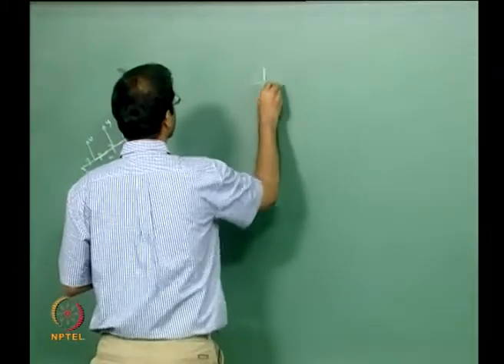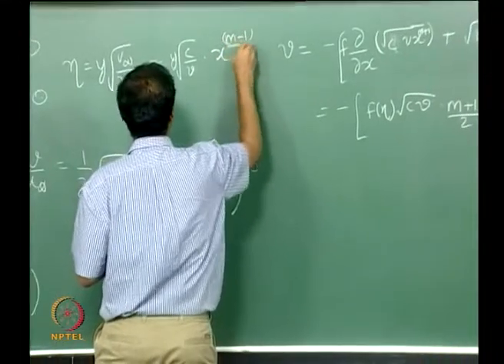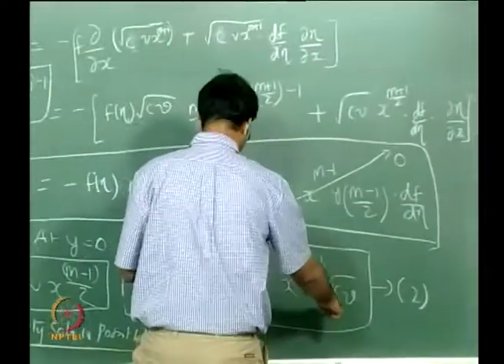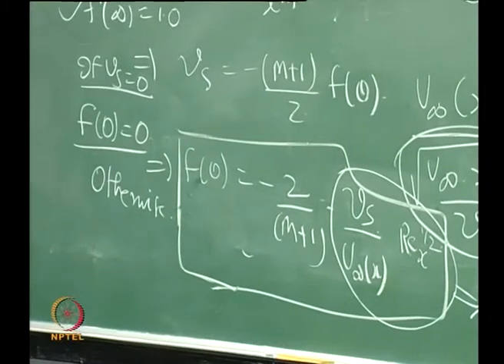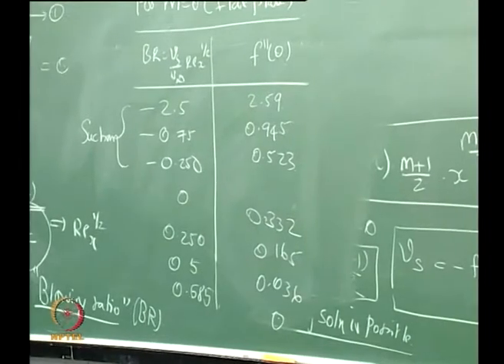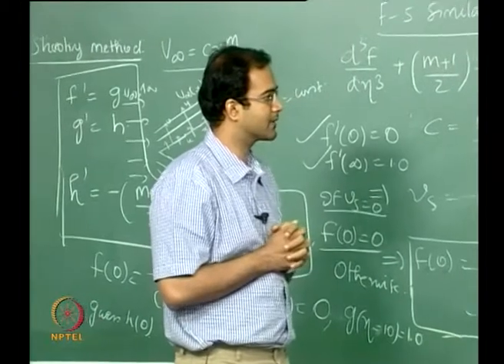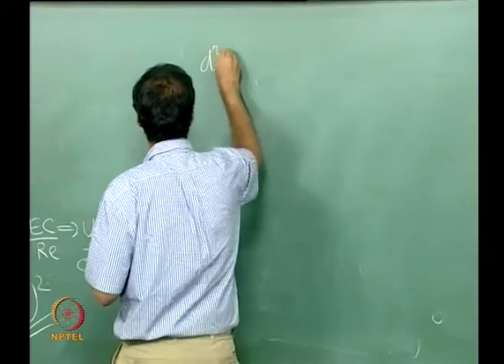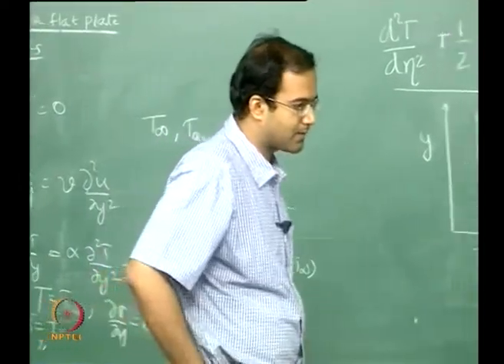Similarity solution for flow and heat transfer with transpiration at walls: Lecture-16